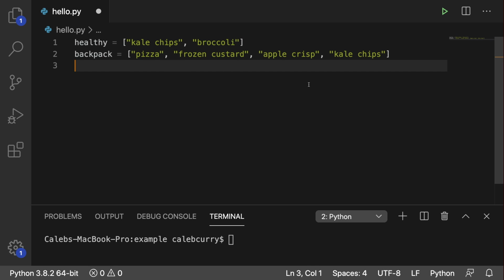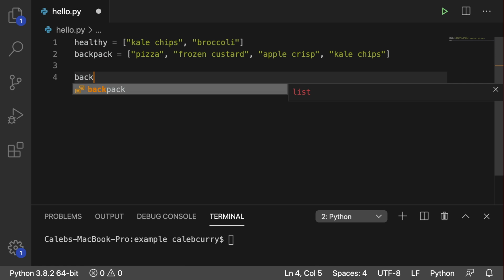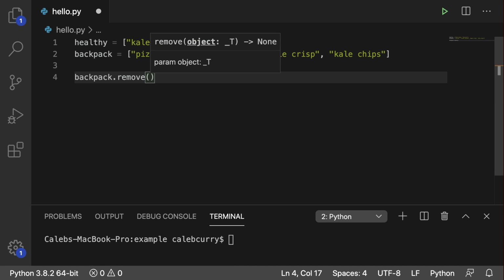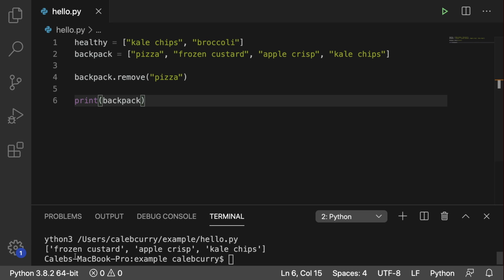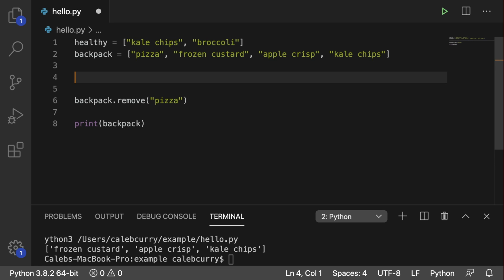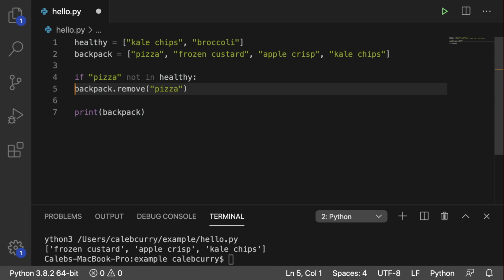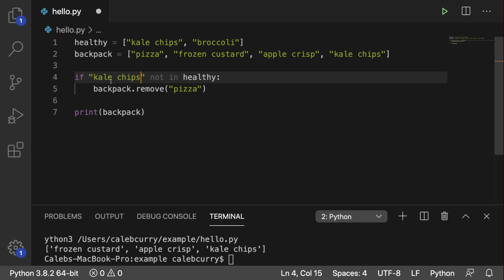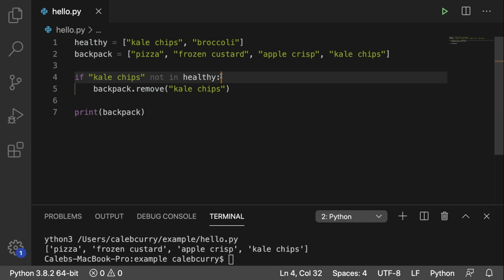Python Programming 4 - Working with Lists